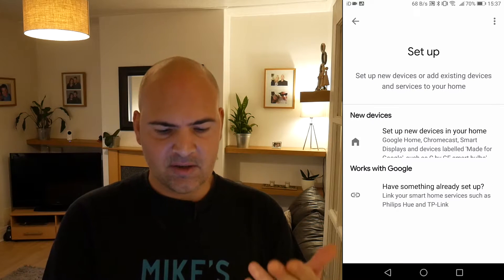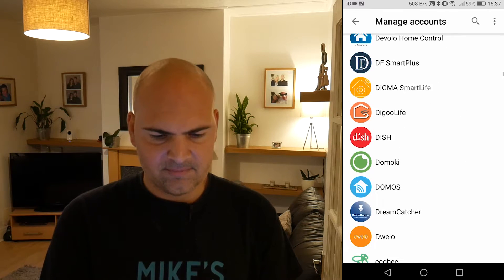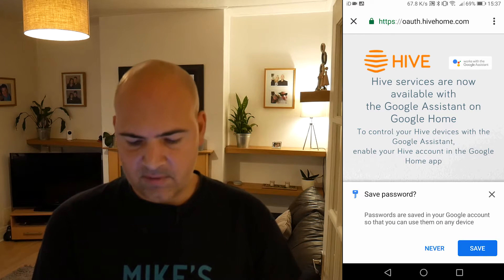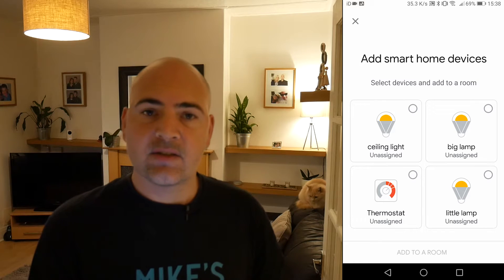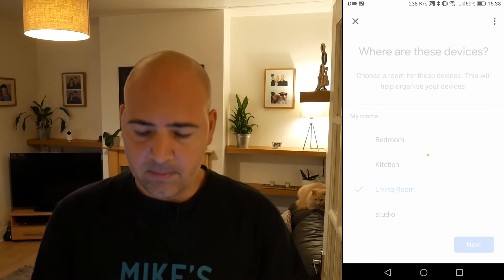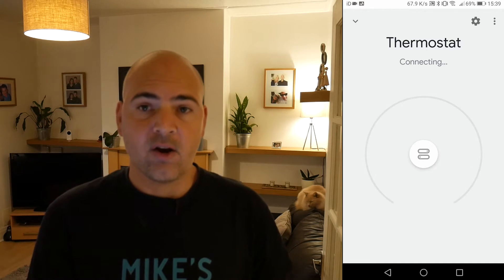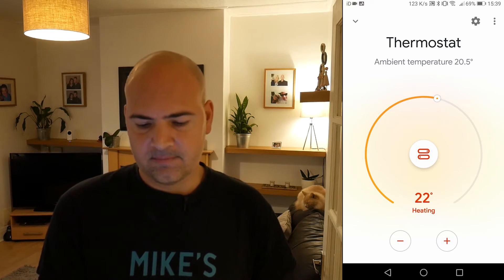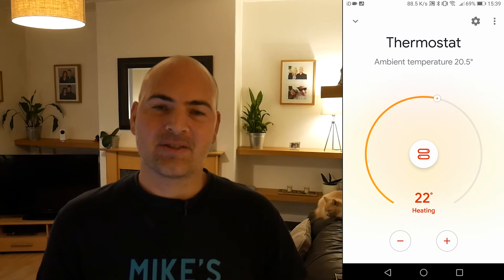Setup Hive Active Heating & Smart Bulbs With Google Home Ecosystem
How To Add Hive To The Google Home Eco System NEW VERSION
Hive Active Heating System
Amazon UK
Amazon US
Amazon CA

Hive Smart Bulbs
Amazon UK
Amazon US
Amazon CA
Amazon DE
Amazon FR
Amazon ES
Amazon IT

Hive RGB Smart Bulb
Amazon UK
Amazon US
Amazon CA

Thanks to Foxey, who pointed out that the Google Home APP has now changed and has made my previous video incorrect.

So I have made a new video, showing how easy it is to setup the Hive Heating System and the Smart bulbs, and how to use voice commands to control them if you cant get to a device with the APP on it.

Any problems or questions?